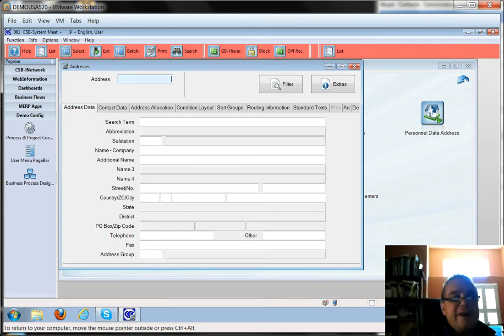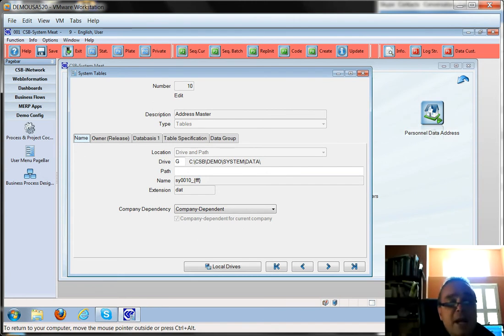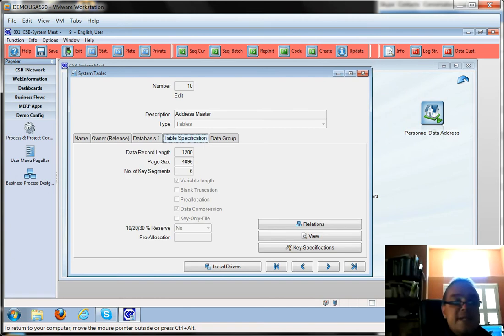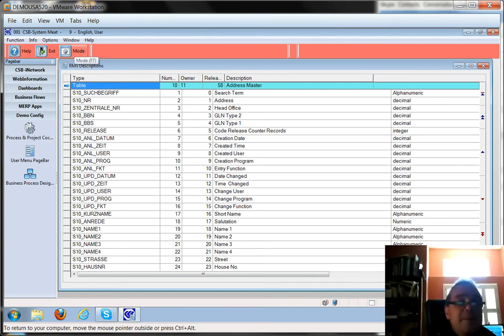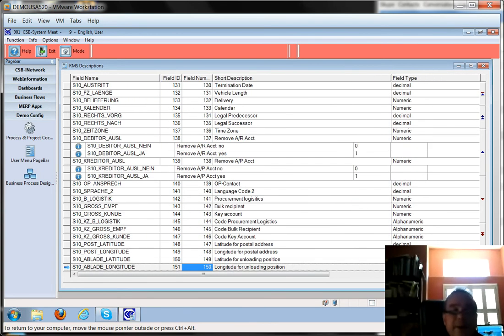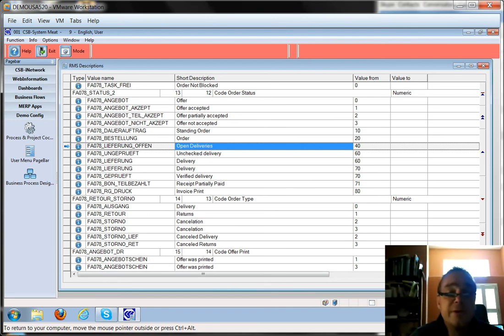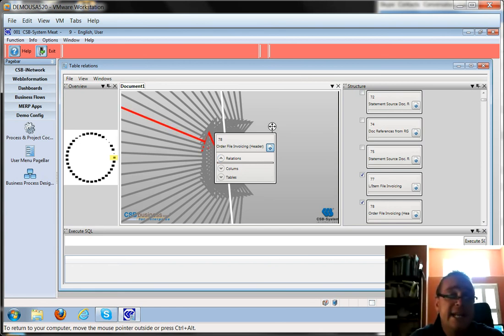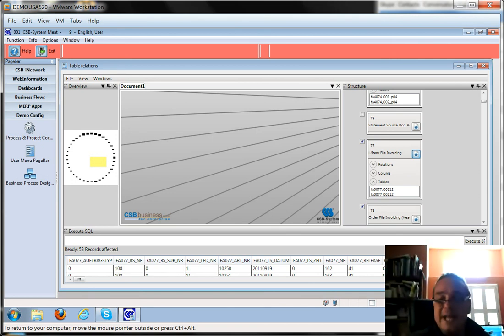How to find the tables in CSB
A brief overview of how you find the physical tables in CSB and the information stored in Program 931